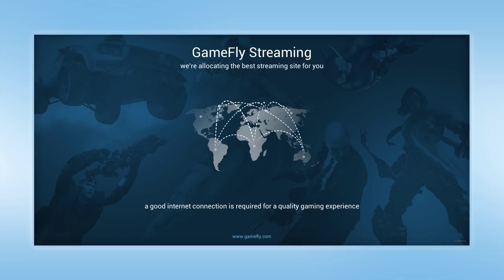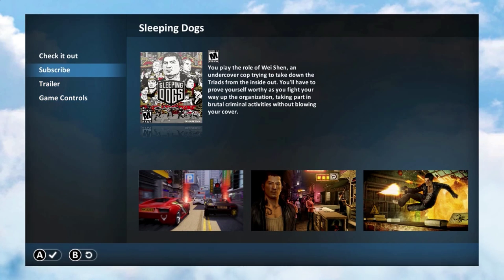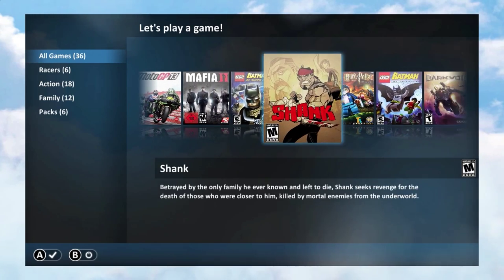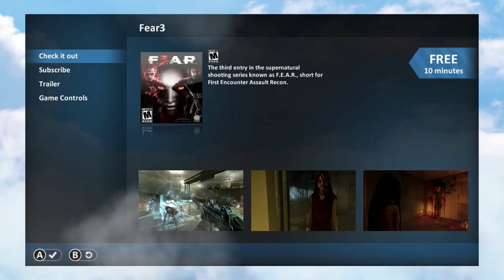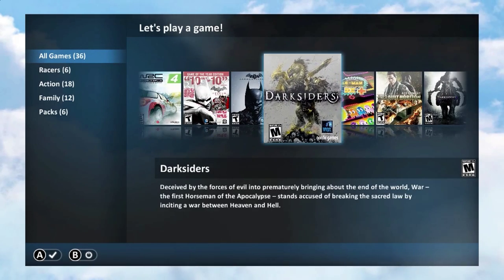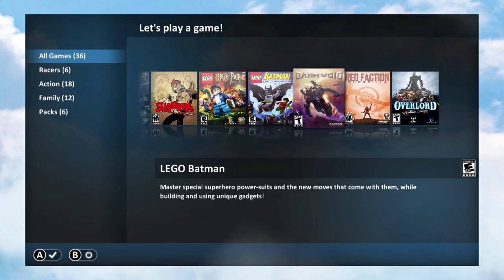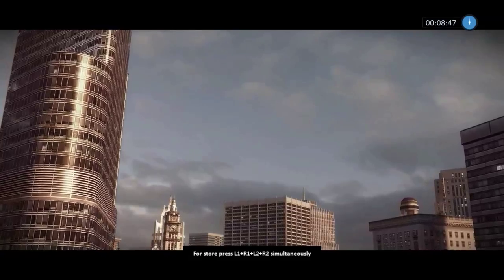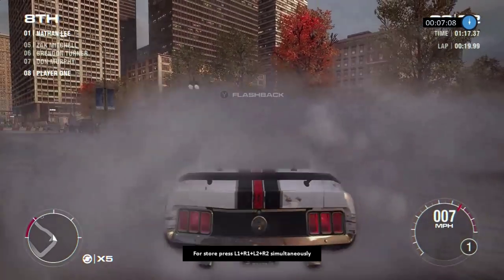Amazon Fire TV - Gamefly Streaming (Gameplay Overview)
Purchase a Fire TV

I tried out  Gamefly Streaming which is a subscription based streaming game service.  I give my thoughts and show the service off.